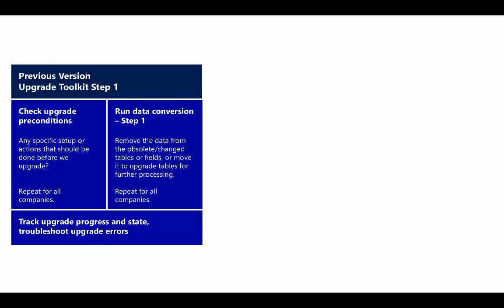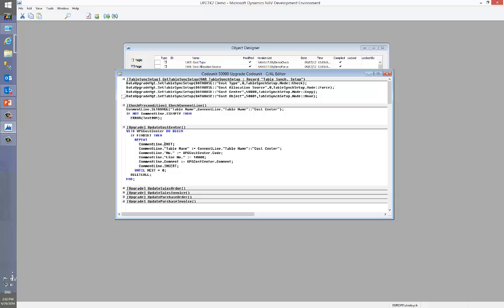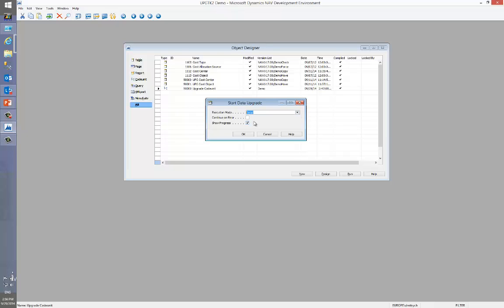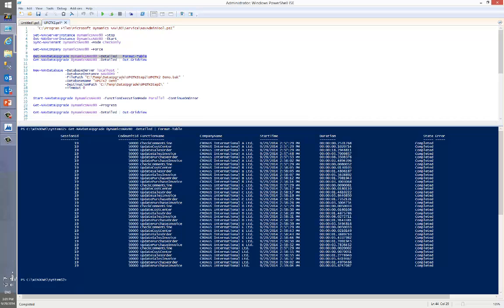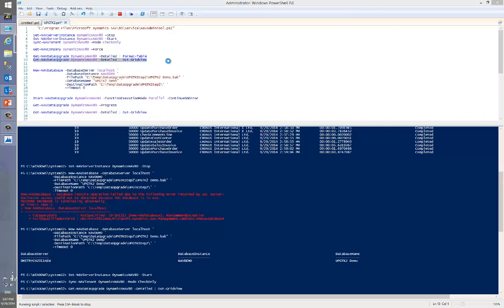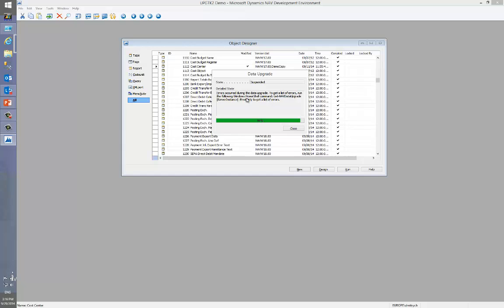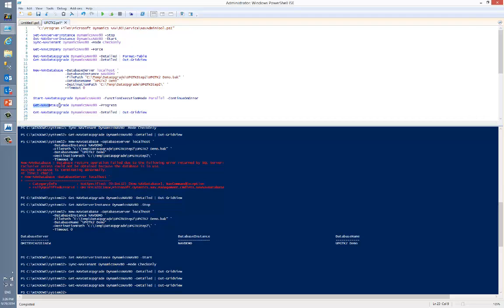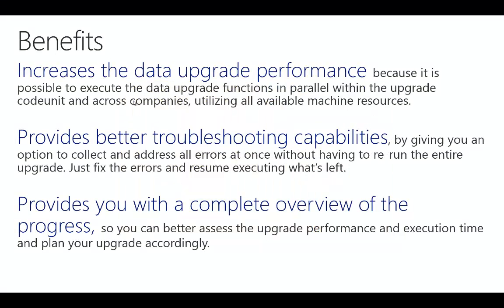How do I Prepare and Run Upgrade Toolkit Step2